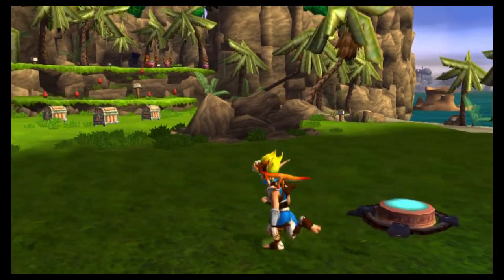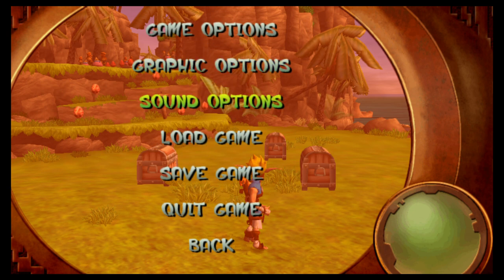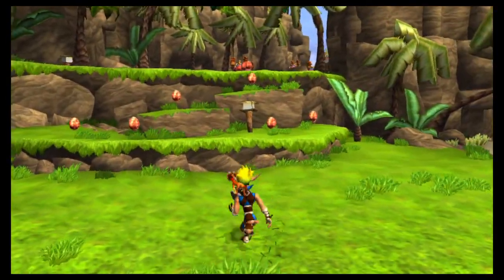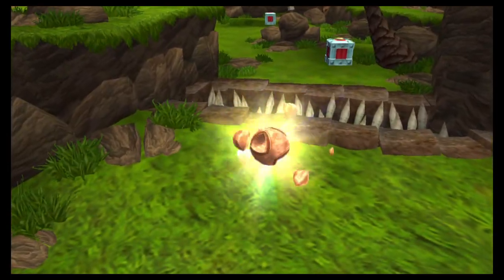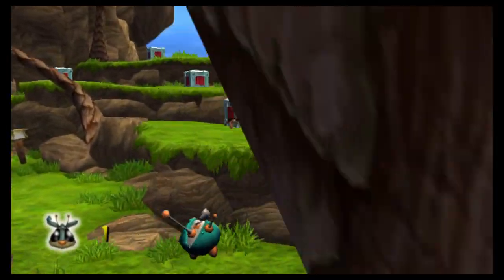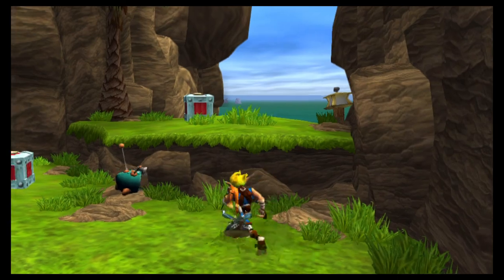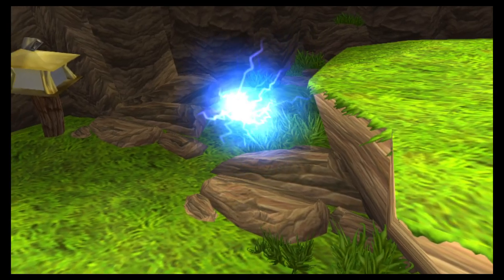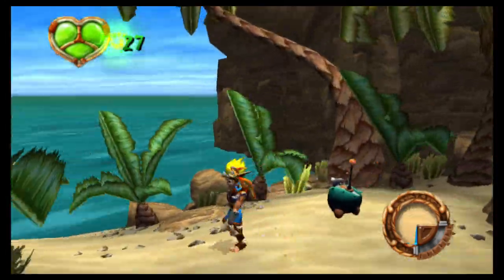Jak and Daxter™ the Precursor Legacy - Learning The Ropes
Check out what James Webb recently saw

Did our moon have a twin?

Remember when NASA landed a satellite on an ASTERIOD?

Check out my full playthrough of "Evil Cogs" a cool mobile game

or alternatively, check these out

I made like 2 videos on Detroit Become Human even though I wanted to make more

I also wanted to make more videos on Yakuza because it is such a good game

Thats all for now, thank you for reading if you got this far.